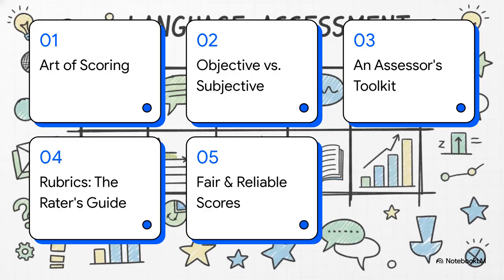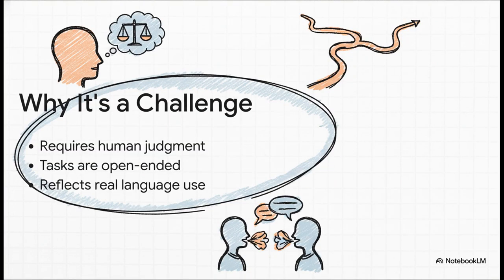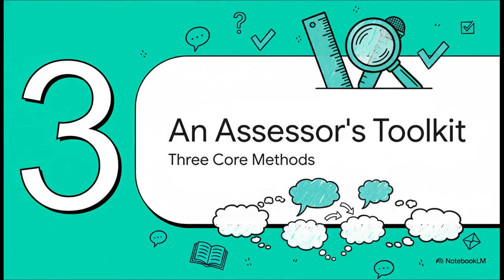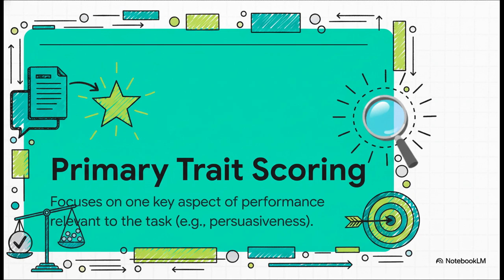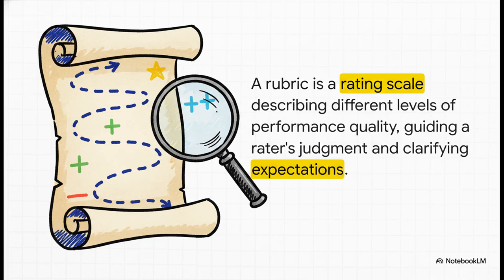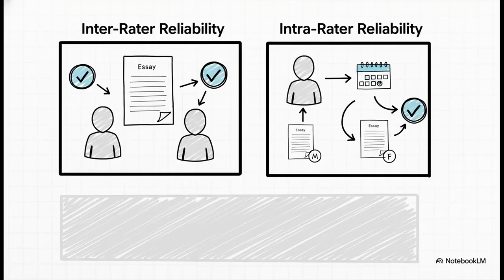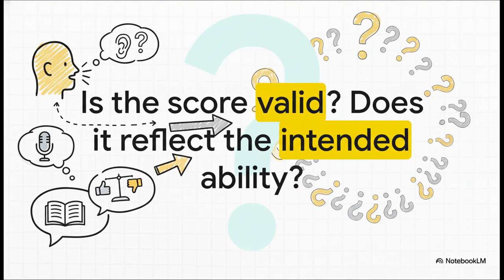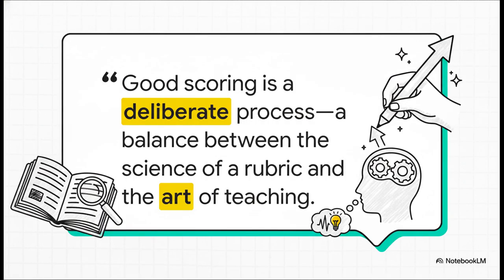Scoring Performance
score essays and conversations